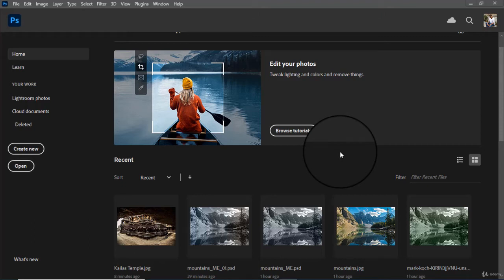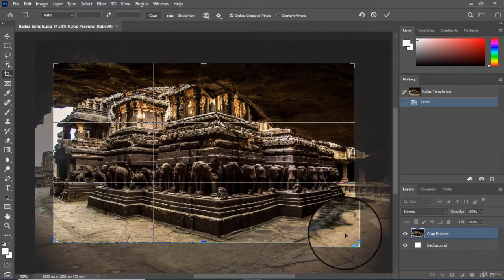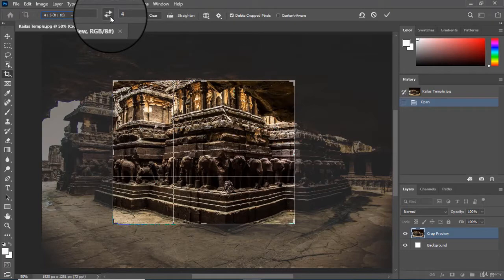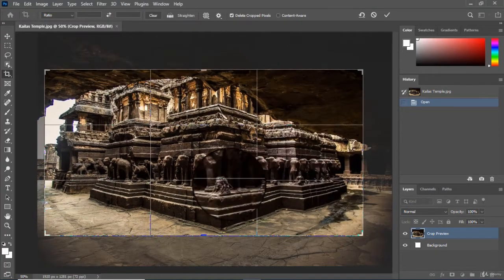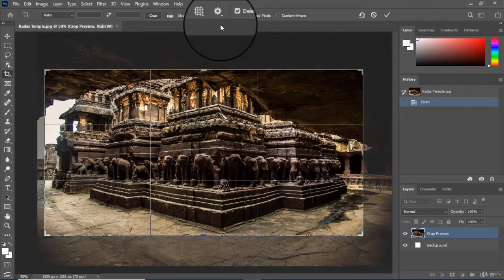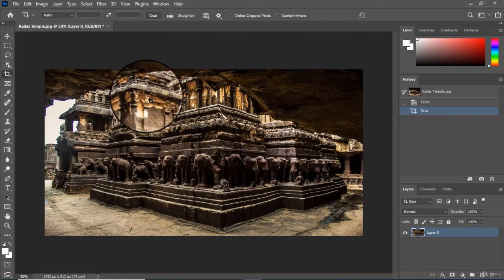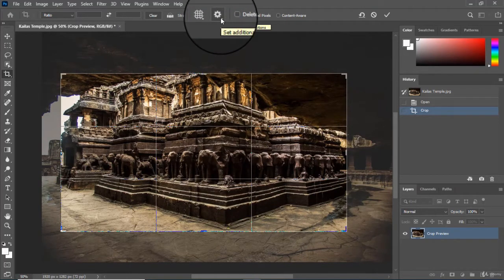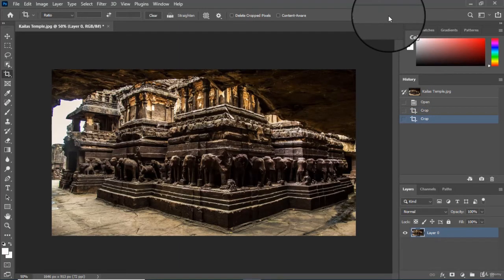018 Using the Crop Tool